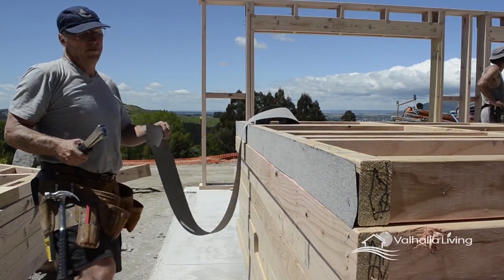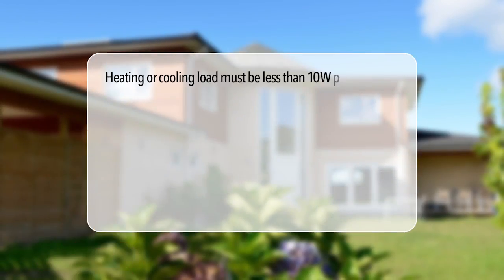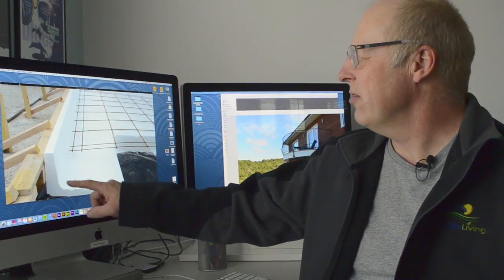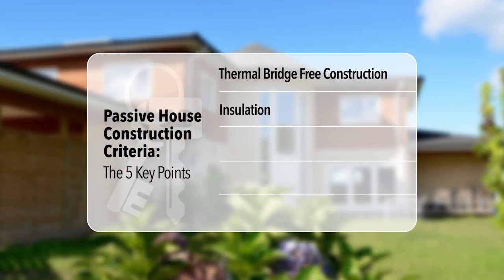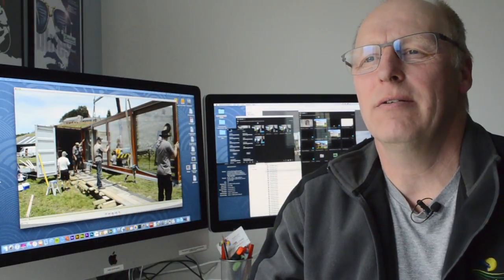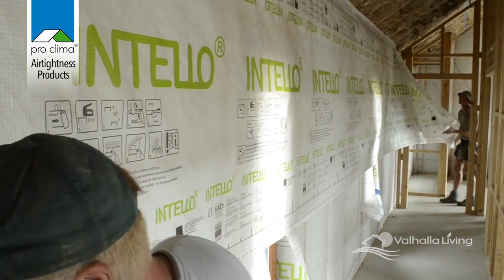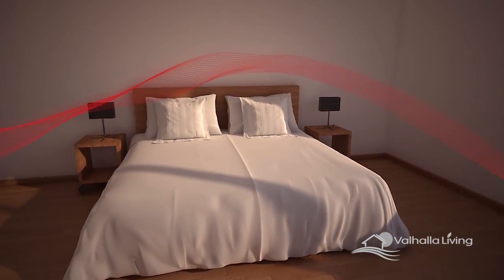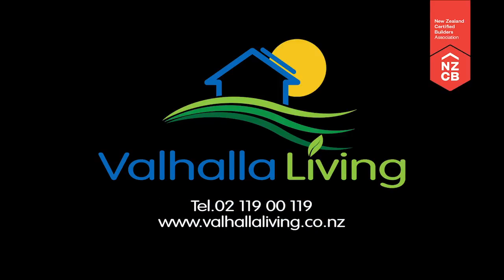Passive House Construction in New Zealand: The 5 Main Building Criteria.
An explanation of the five key areas to consider when constructing a passive house. (Running Time: 8mins)